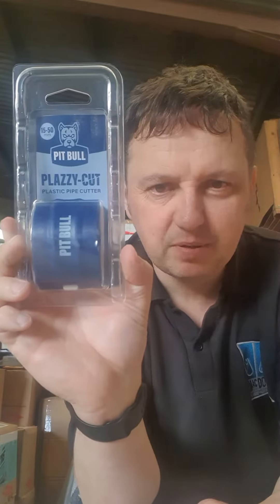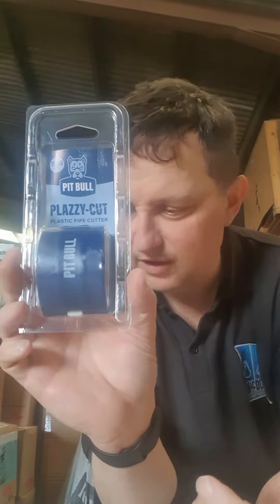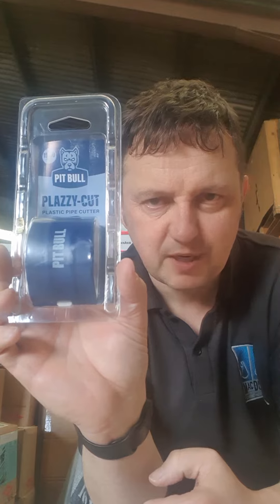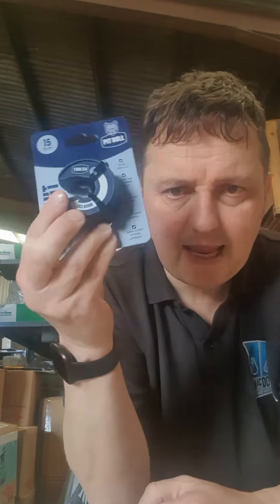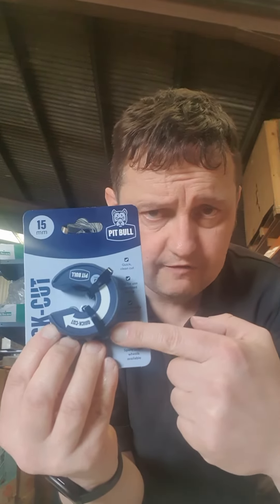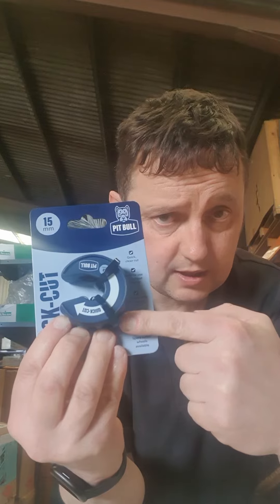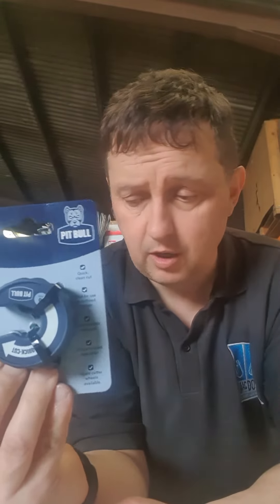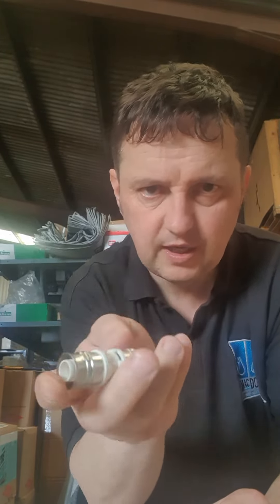Daily Round Up at 🙂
Happy Easter 🐣

We have been busy over the Easter weekend getting a few things done!!

Plazzycut Plastic Pipe Cutters are £13.94+Vat
and spare blades are just £2.17+ Vat.

We now have Frankische MLCP Pipe and Fittings available 16mm to 75mm

Flexible Gas Pipe and Fittings ranges now available across the UK